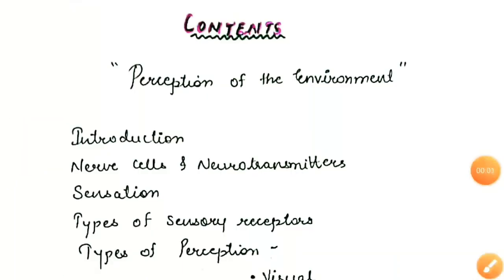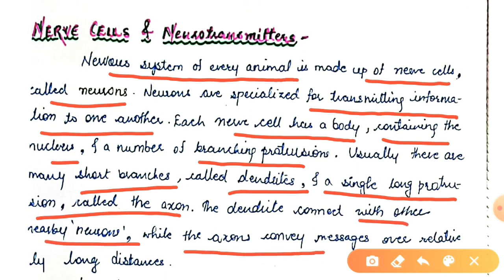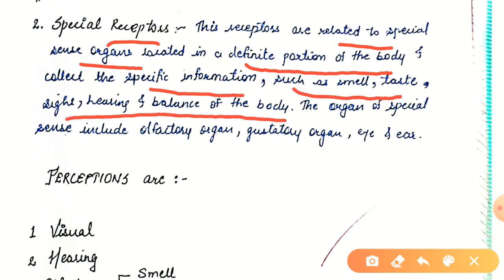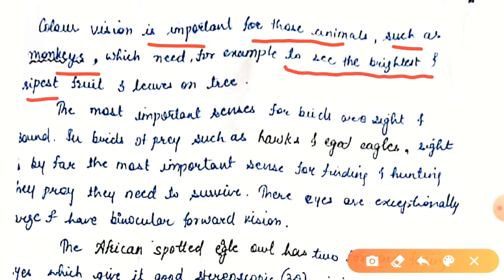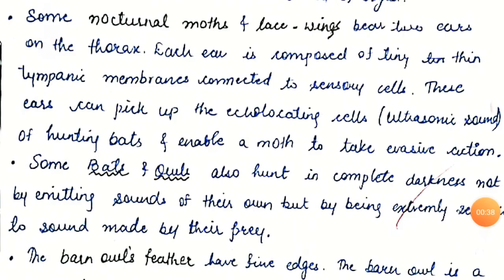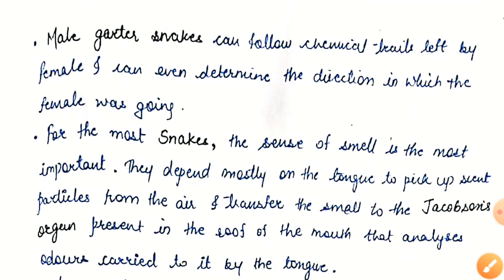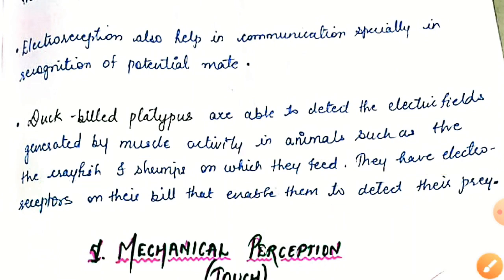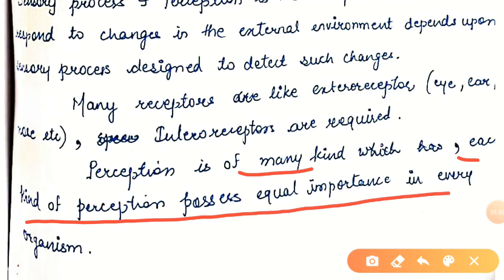Ethology|Perception of the environment|Mechanical, Electrical,Chemical,Olfactory,Auditory,Visual ENG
Ethology|Perception of the environment|Mechanical, Electrical,Chemical,Olfactory,Auditory,Visual English
1- shot, Video